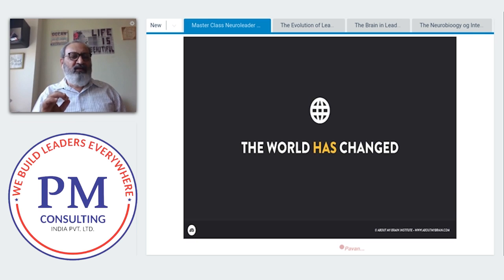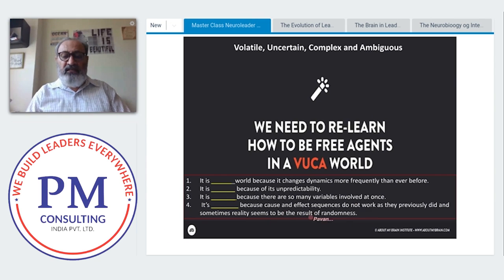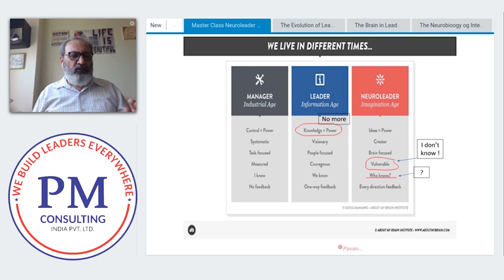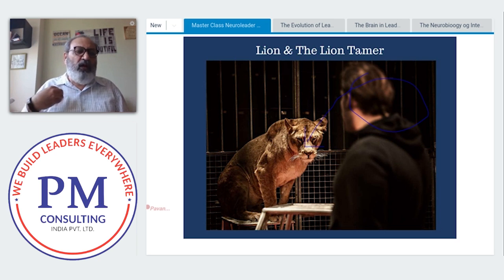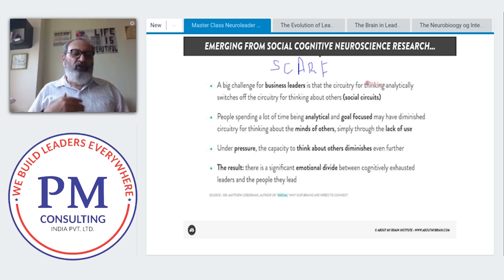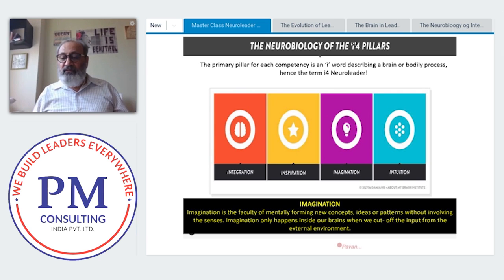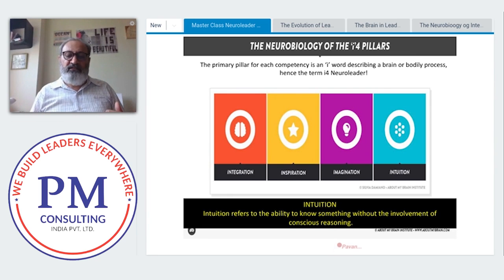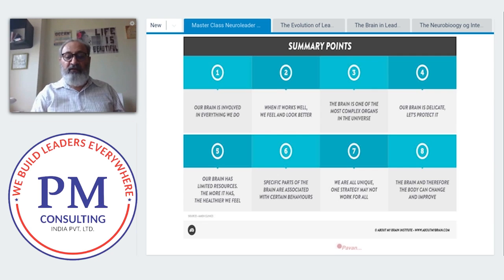PRIME MERIDIAN MASTER CLASS : LEADER TO A NEUROLEADER